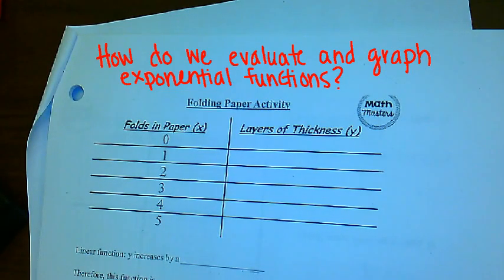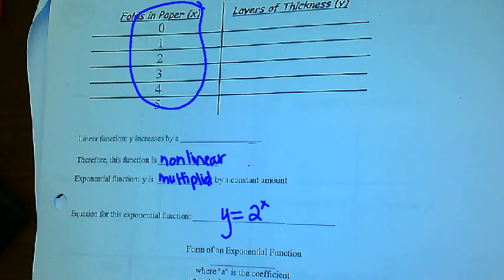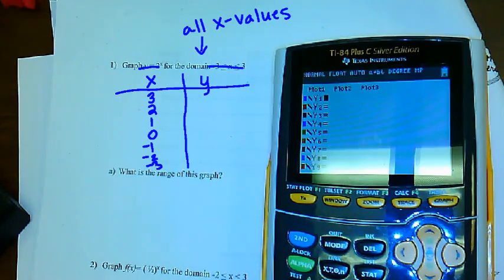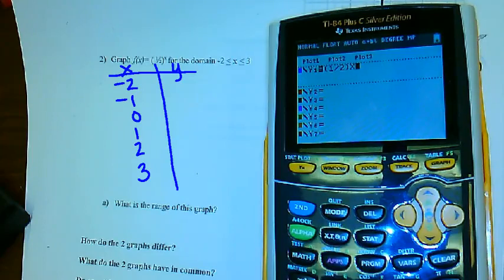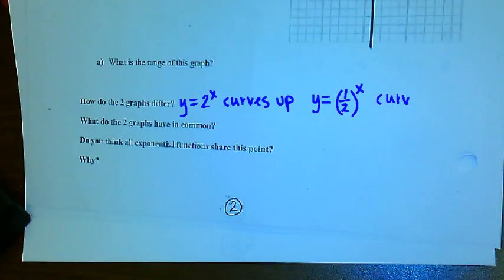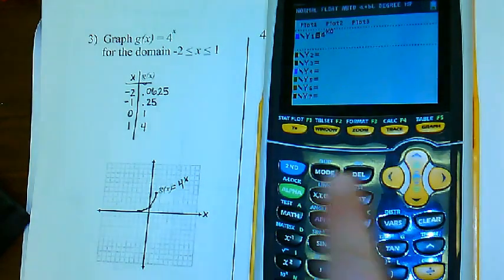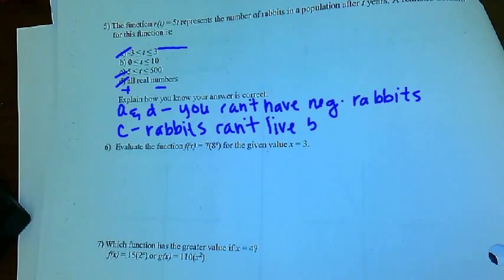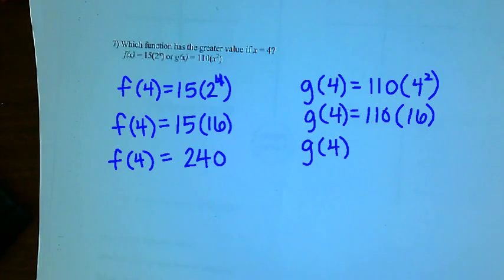Evaluating and Graphing Exponential Functions Day 1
How do we evaluate and graph exponential functions?